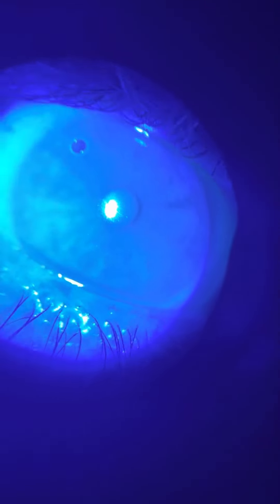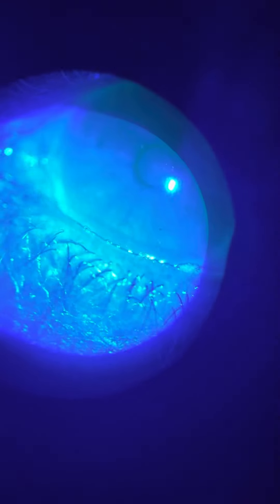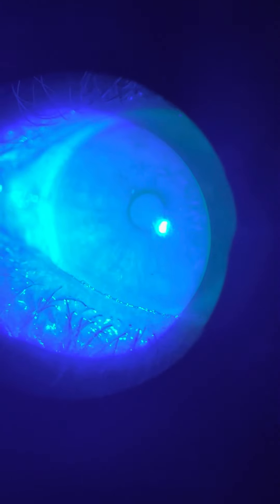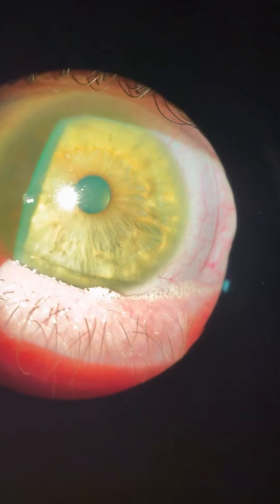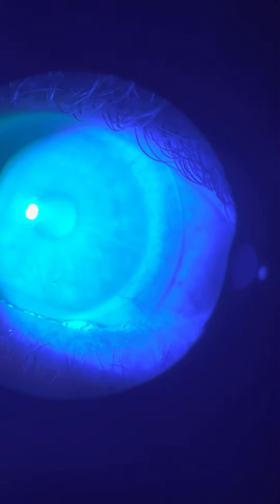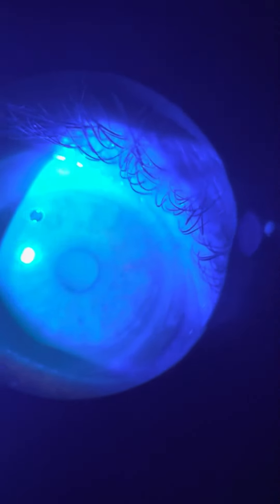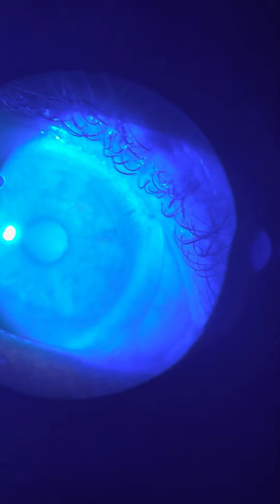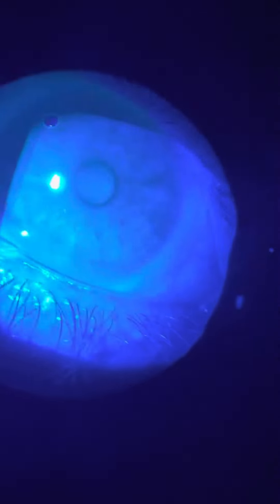November 22, 2022